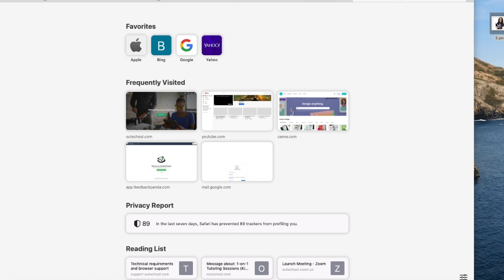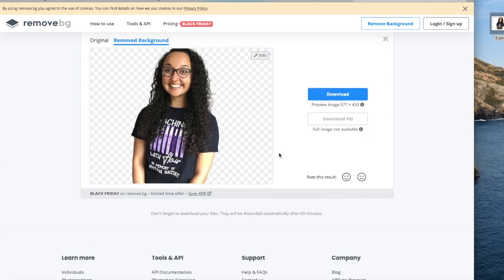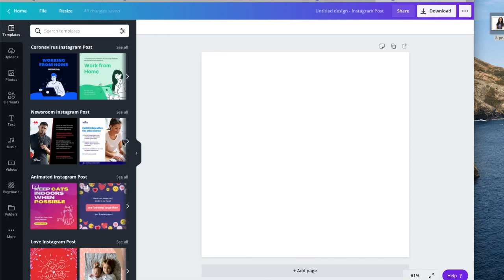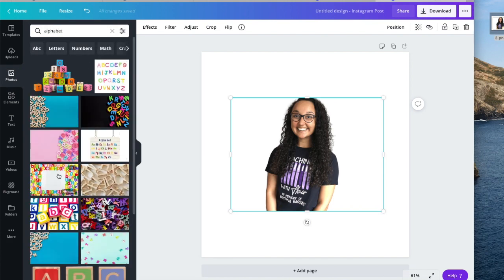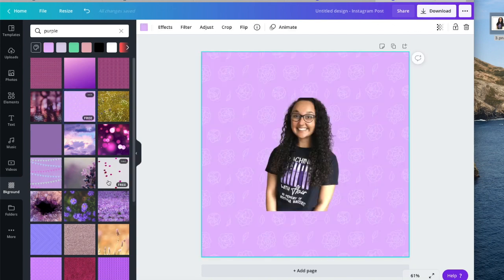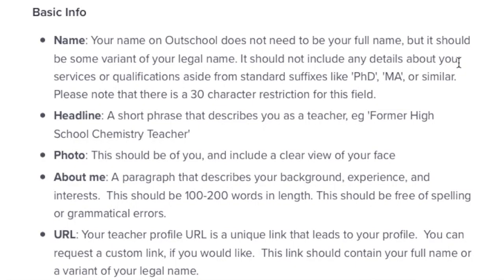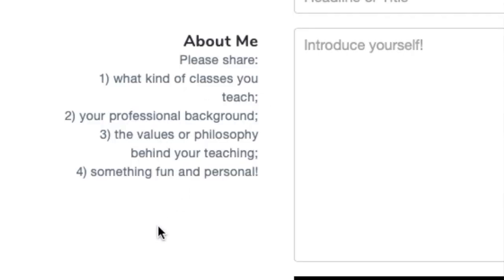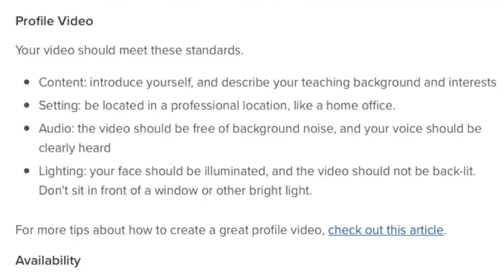OUTSCHOOL PROFILE: HOW TO CREATE YOUR OUTSCHOOL TEACHER PROFILE - MY TIPS & PROFILE EXAMPLE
In this video I share my tips when creating your Outschool teacher profile. I go through each section. The time stamps are down below

0:49 Profile Picture
3:02 Name
3:30 Headline
4:10 About Me!
5:20 Profile Video
7:00 My example

I am hoping this video will show you how to create a simple yet appealing teacher profile.

If you have any questions about Outschool please let me know!!

I would love to help you get hired with Outschool or create lessons. If you are not sure what Outschool is please check my video

Here is my application link (for teachers and parents). Using this link will consider you as one of my referrals. This means I will help you through the application process. I can also help you create your first lesson.

Requirements for this company:
18 years old or older
Live in the US, UK, Canada, Australia, New Zealand
Have a passion for a specific topic (reading, writing, sports, animals, fashion, pictures, etc)

Down below I have also included my VIPKID application link and my personal email. I would love to be your personal coach if you also want to become an ESL Teacher.

Amazon Links for My Favorite Classroom Items
Stand Up Desk
iPad/Phone Stand
Bulletin Board
Apple Name Chalkboard